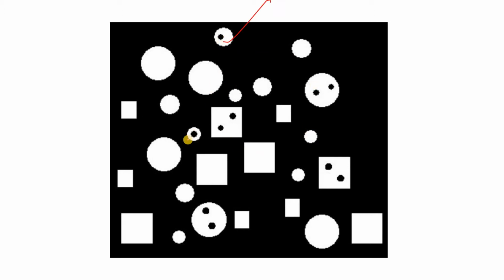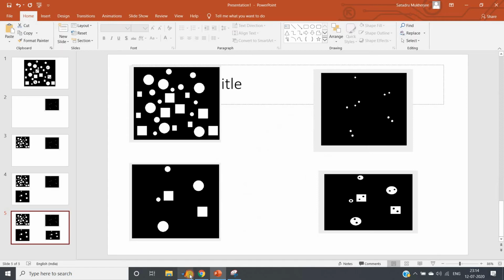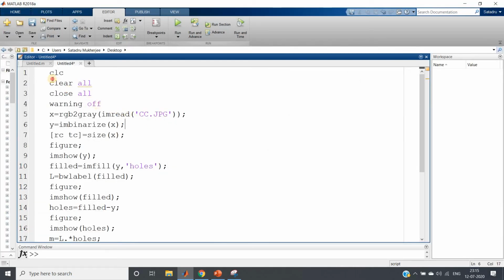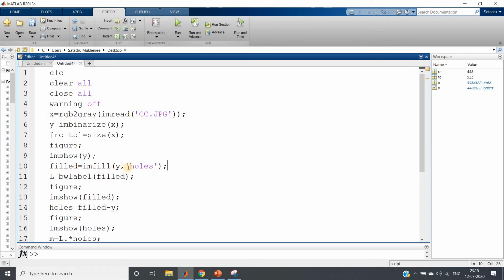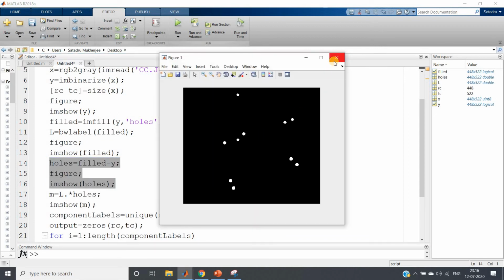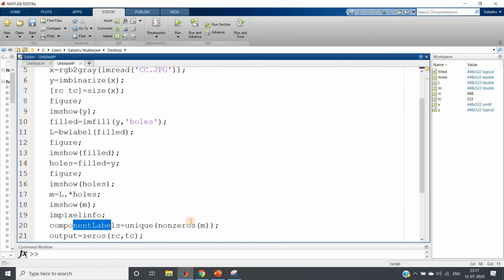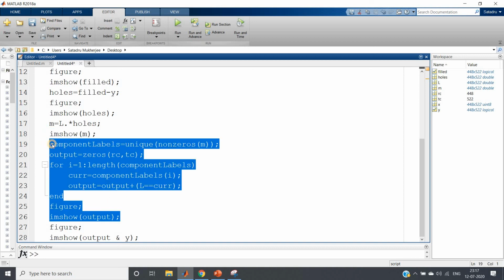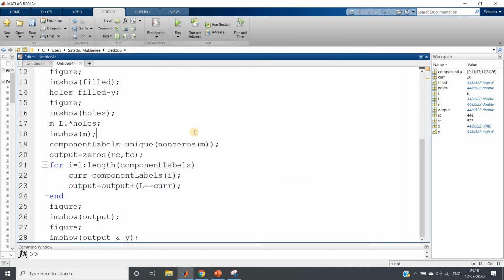Segment out those objects which have holes in it | MATLAB | Digital Image Processing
Code to detect binay object which have one or more than one hole in it without using EulerNumber property:

clc
clear all
close all
warning off
x=rgb2gray(imread('CC.JPG'));
y=imbinarize(x);
[rc tc]=size(x);
figure;
imshow(y);
filled=imfill(y,'holes');
L=bwlabel(filled);
figure;
imshow(filled);
holes=filled-y;
figure;
imshow(holes);
m=L.*holes;
imshow(m);
componentLabels=unique(nonzeros(m));
output=zeros(rc,tc);
for i=1:length(componentLabels)
    curr=componentLabels(i);
    output=output+(L==curr);
end
figure;
imshow(output);
figure;
imshow(output & y);